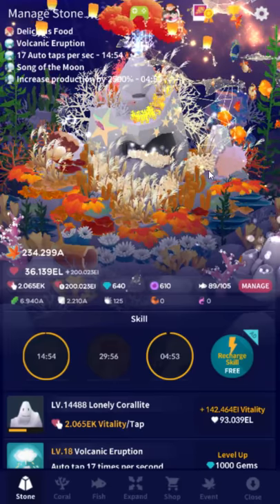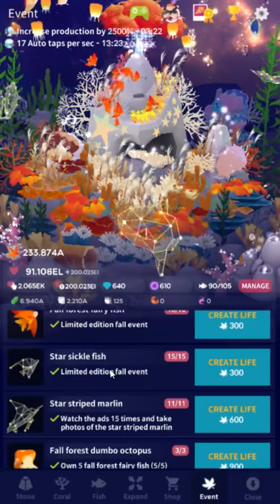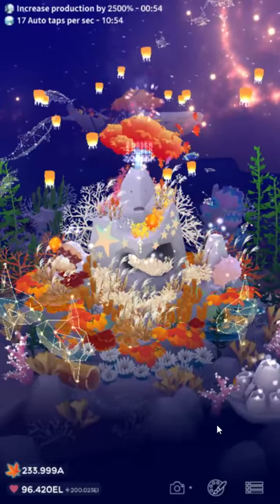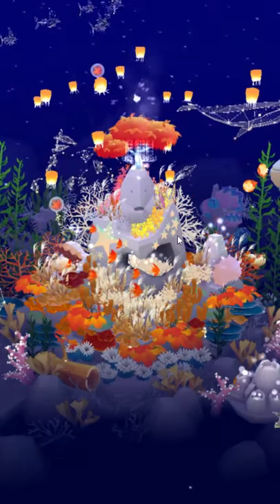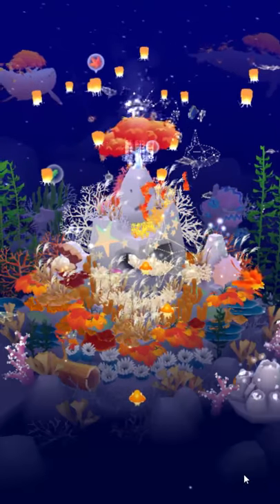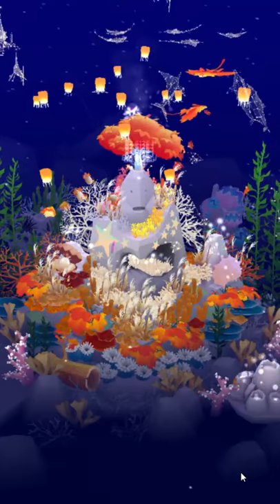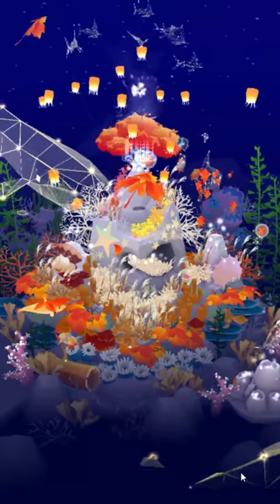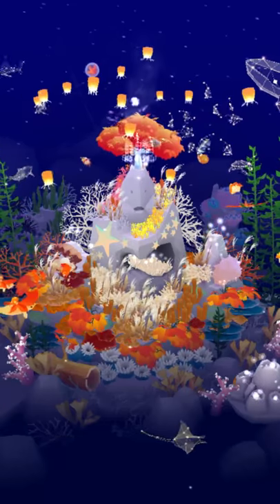Tap Tap Fish - AbyssRium: How To Get Star Striped Marlin (All you need to know)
Let's cover this one a bit more detailed, shall we?

Social